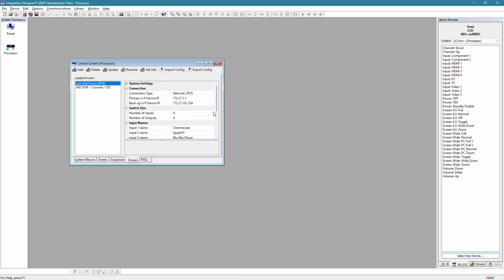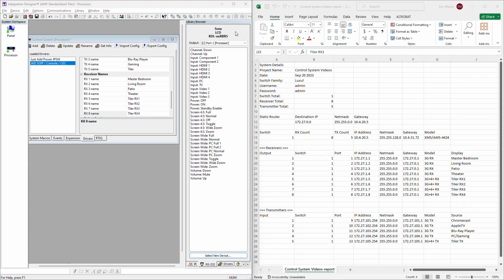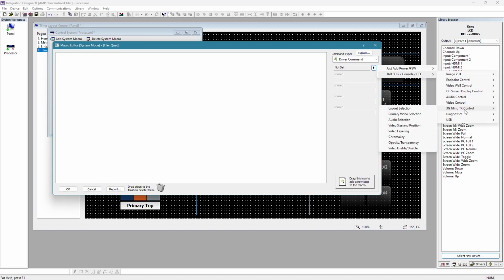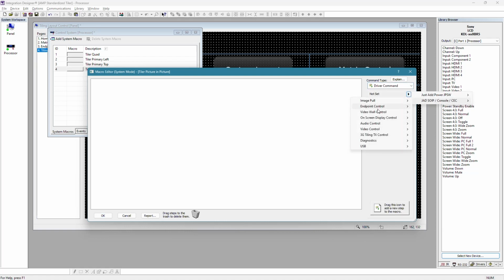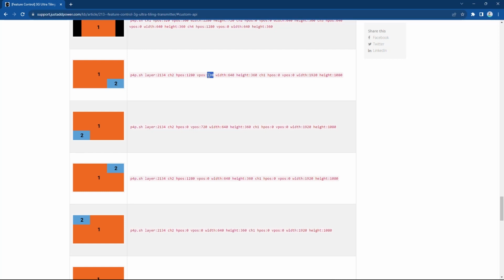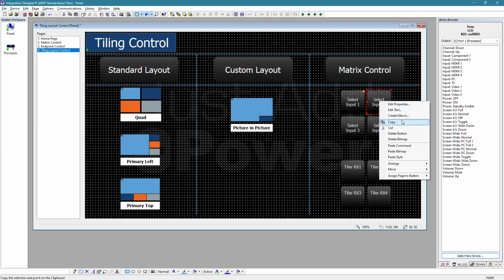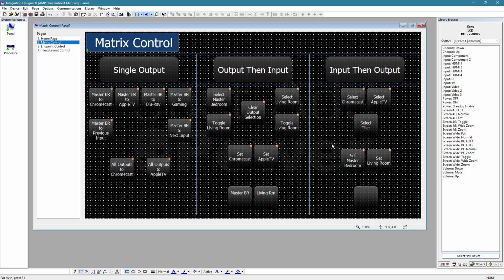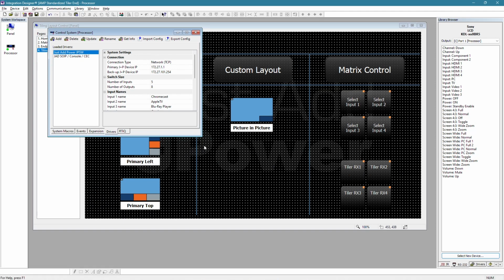RTI Integration Designer 9 Tiler Control for Standardized AMP Systems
Learn how to control a Just Add Power Tiling Transmitter in a Standardized AMP system with RTI using Integration Designer 9.

0:00 - Intro
 0:24 - System Overview
 0:57 - Update Drivers with Tiling Transmitter and Receivers
 2:36 - Programming Overview
 3:33 - Program Standard Tiling Layouts
 6:19 - Program Custom Tiling Layouts
 9:58 - Program Matrix Switching on Tiling Receivers
 12:33 - Program Rooms to Watch the Tiling Transmitter
 13:38 - UI Demonstration
 14:45 - Outro